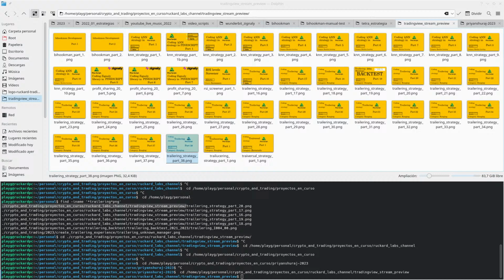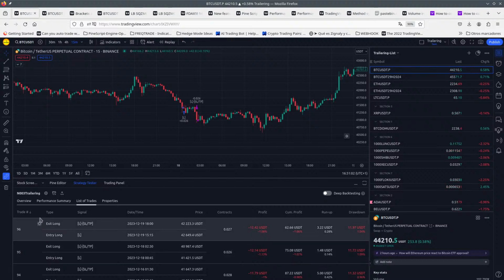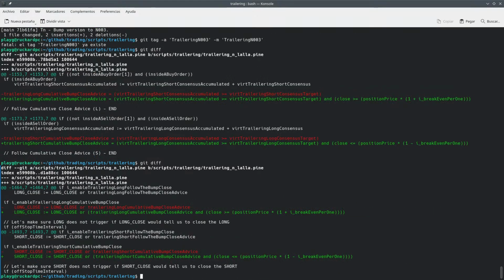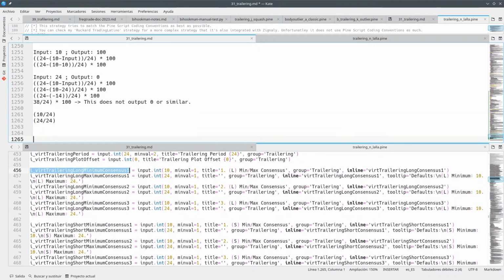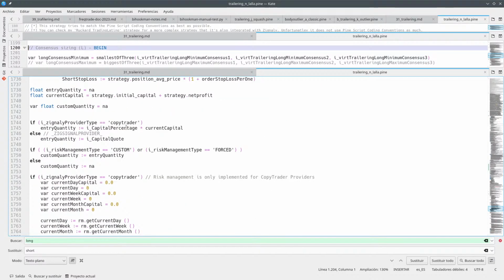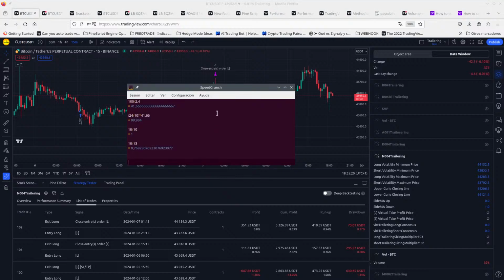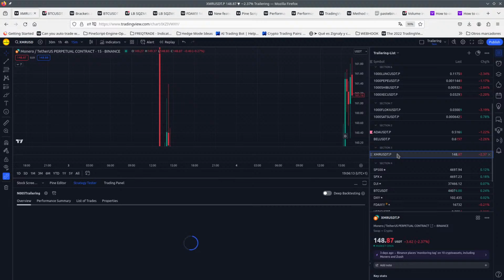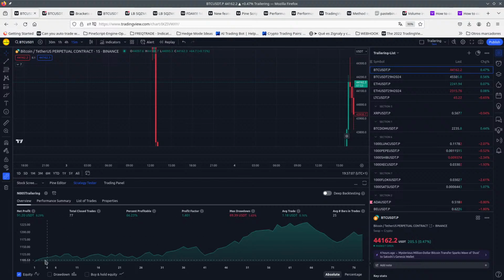Ruckard Trailering Strategy - Part 38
Today: Apply multiplier to cumulative consensus close option.